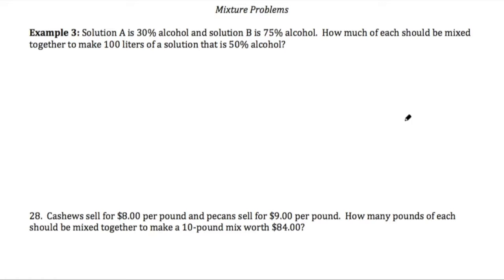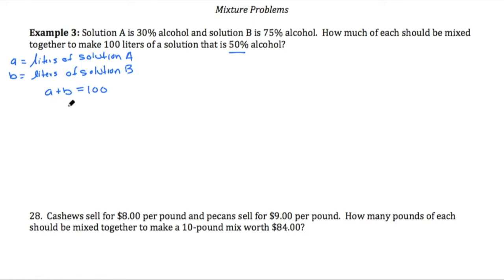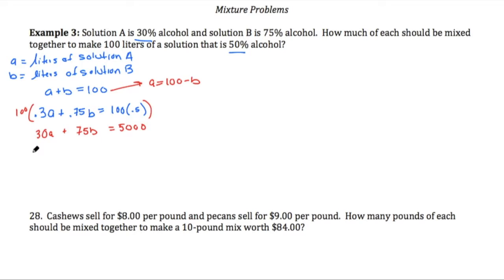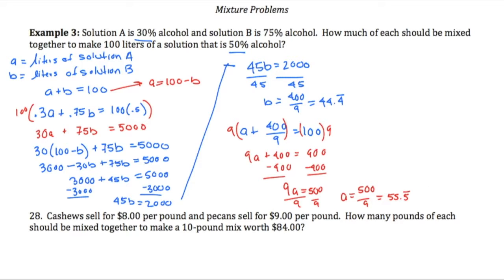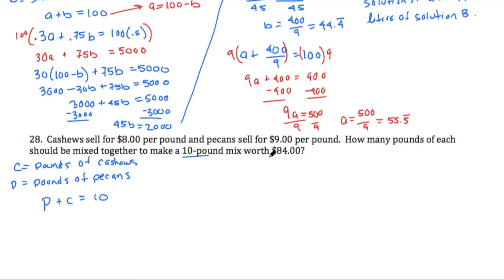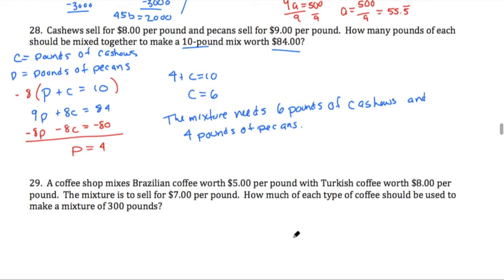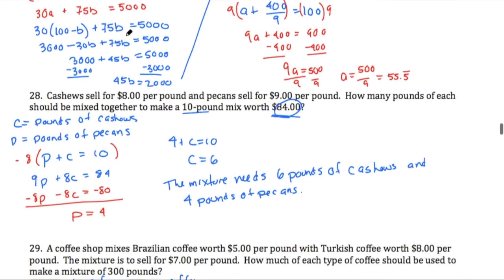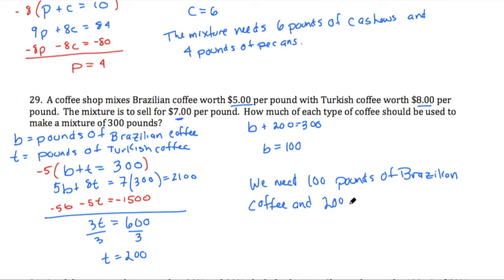Systems Applications - Mixture Problems 1 (7/9)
In this lesson, we continue our series on the application of systems of equations by investigating mixtures.  These problems each ask for how much of two mixtures should be added to make a third mixture.  There is no initial amount of a mixture to constrain the solution. License certificate #2227917